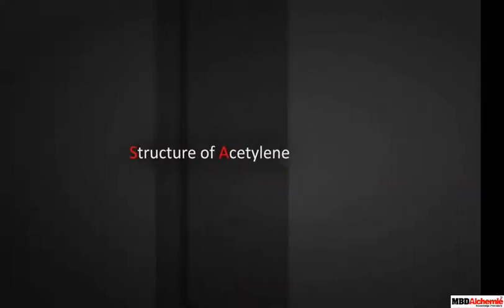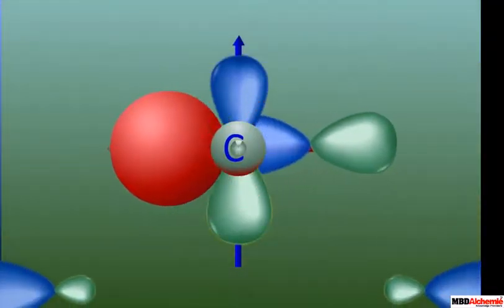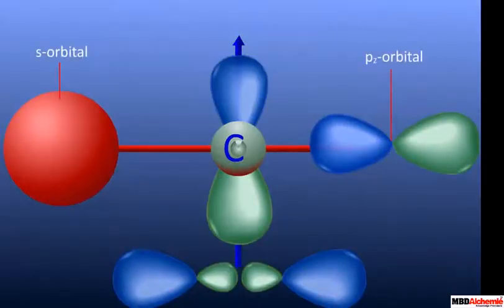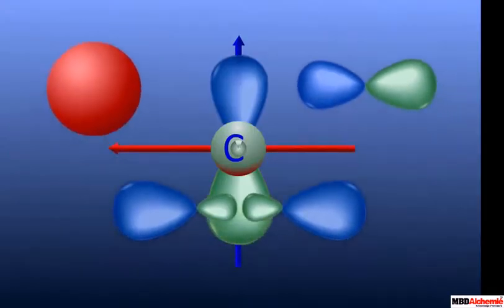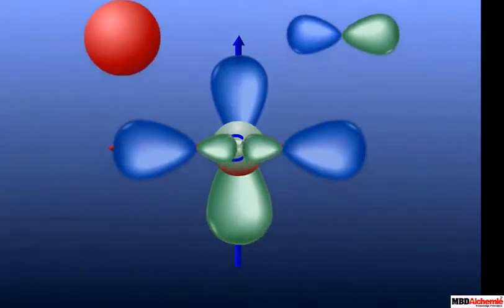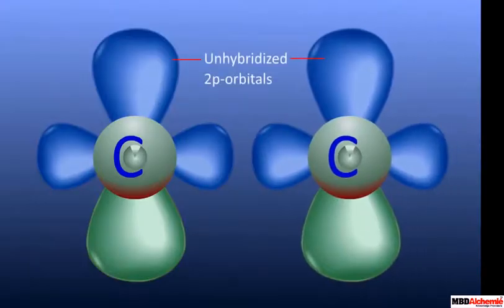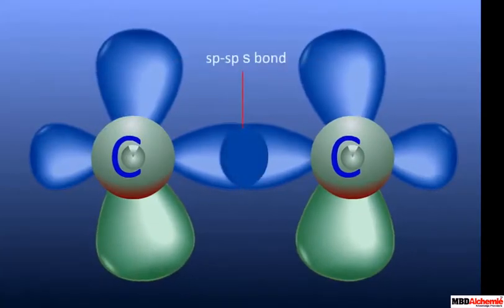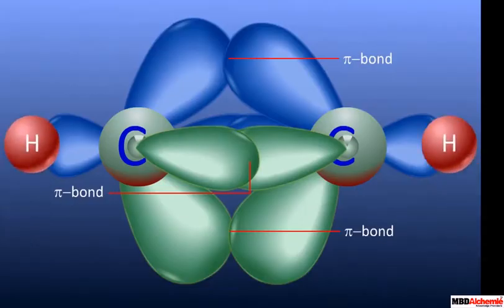Structure of Acetylene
MBD Alchemie presents a video that explains the structure of Acetylene.

Acetylene (systematic name: ethyne) is the chemical compound with the formula C2H2. In ethylene molecule, two carbon atoms undergo sp hybridization and properly oriented sp-hybrid orbital’s of the carbon atoms combines with s-orbital’s of the hydrogen atom through sigma bonds.

Also, the properly oriented sp-hybrid orbital’s on two carbon atoms undergo axial overlap with one another to form sigma bonds between two carbon atoms.